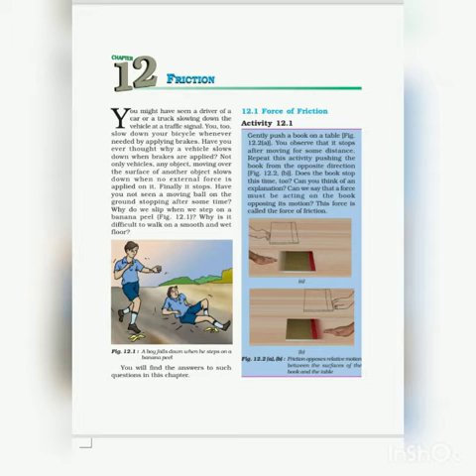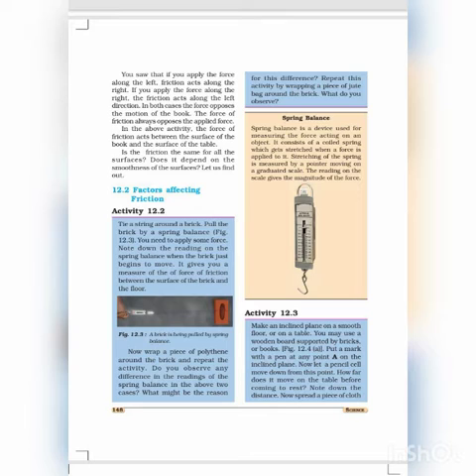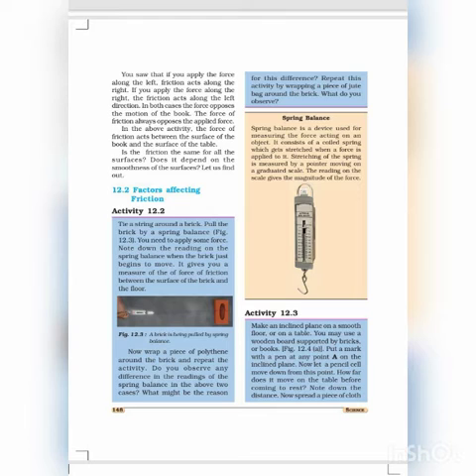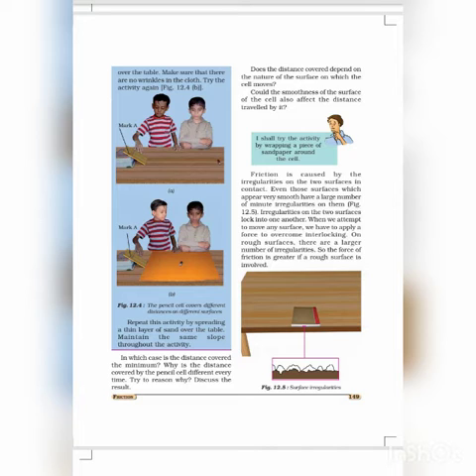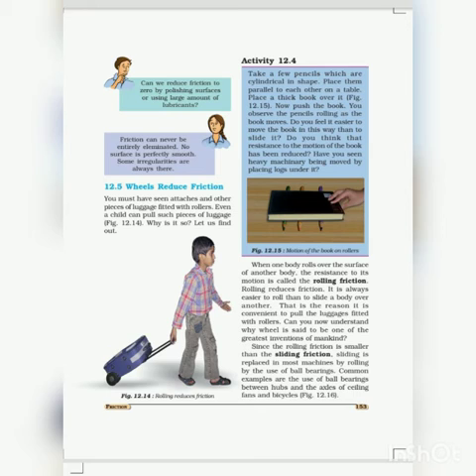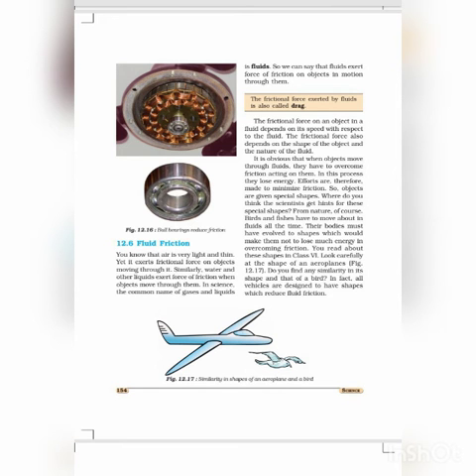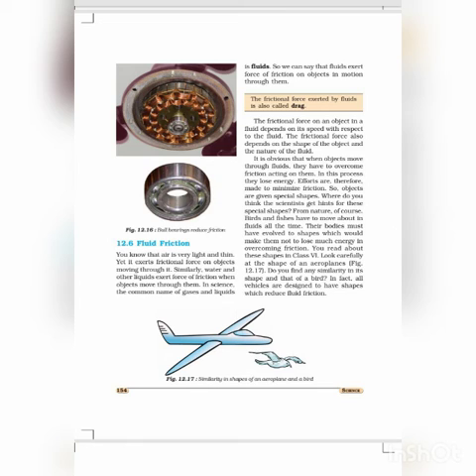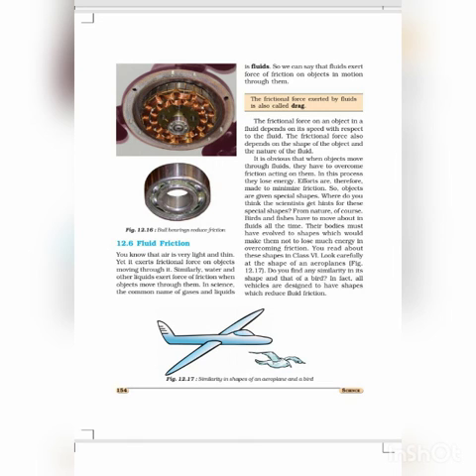Std 8. Sub Science. L-12 Friction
L-12 Friction